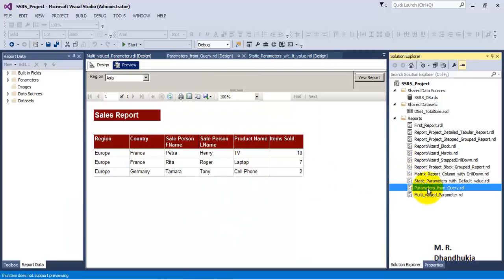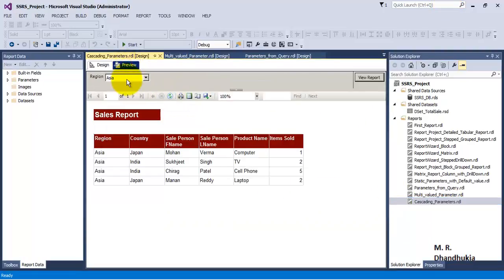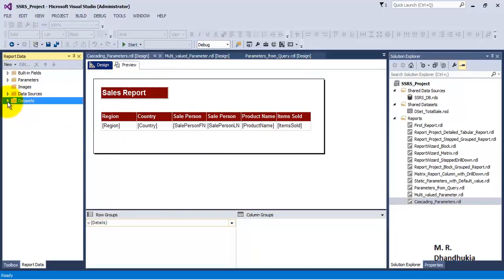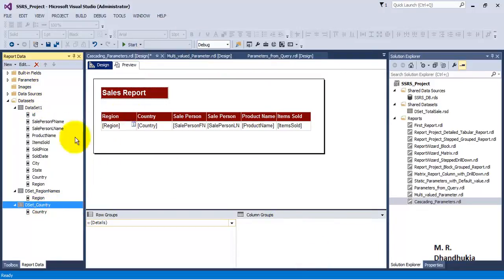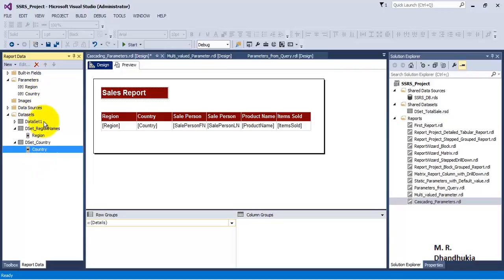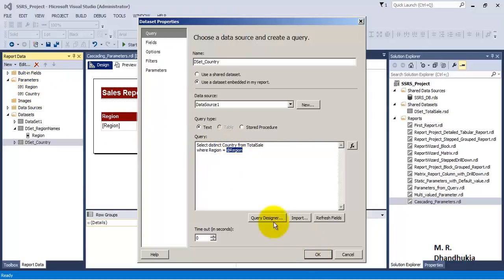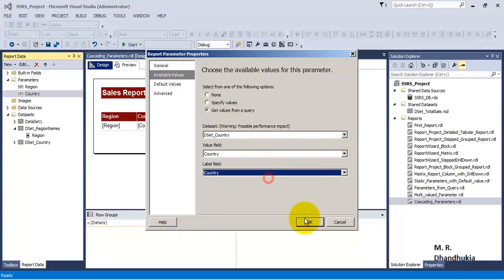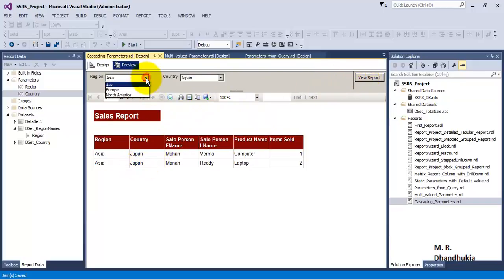MSBI - SSRS - Cascading Parameters